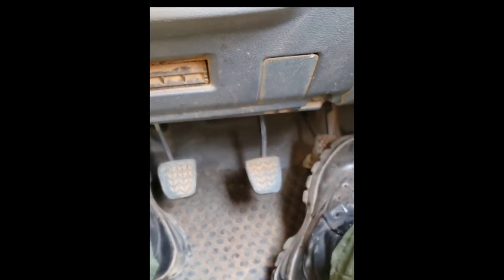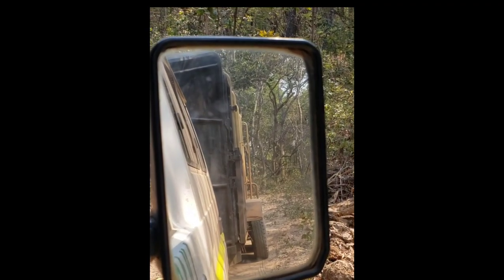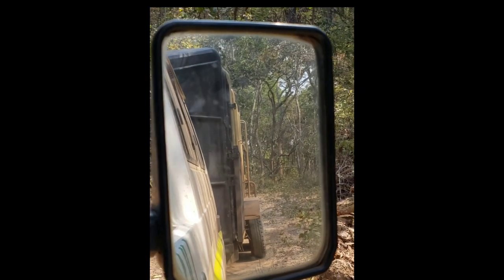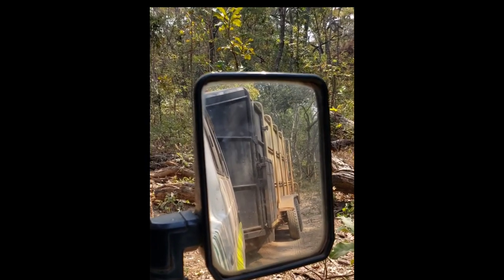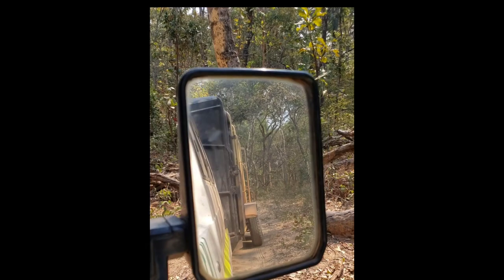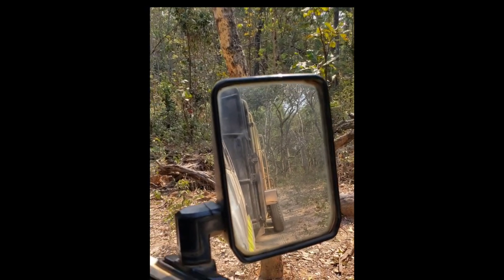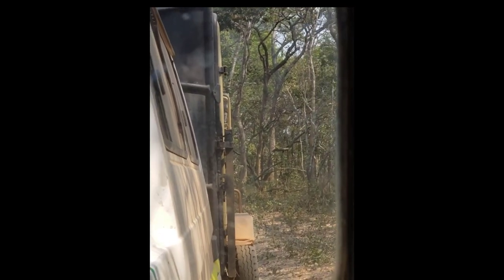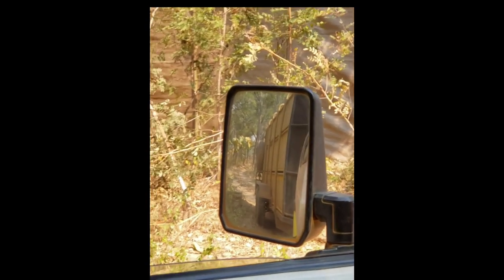how to Reverse a trailer